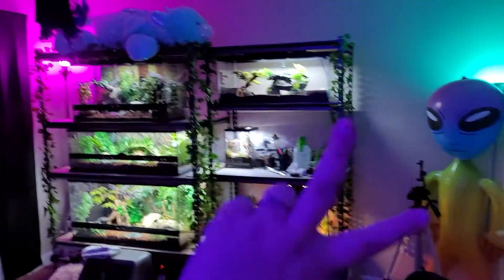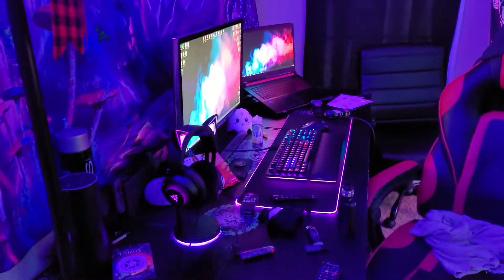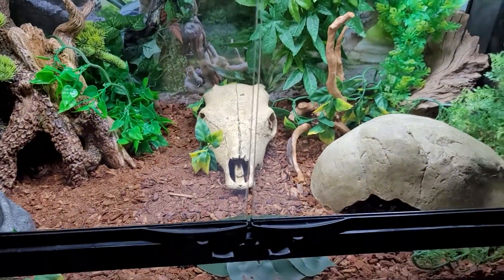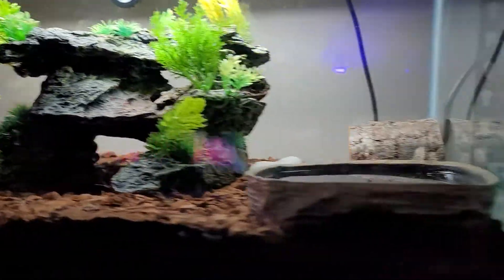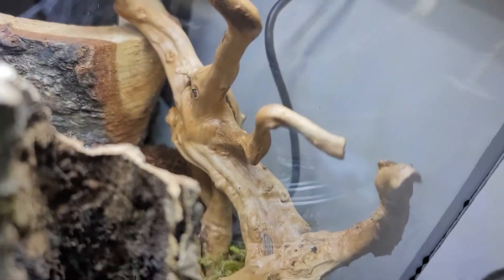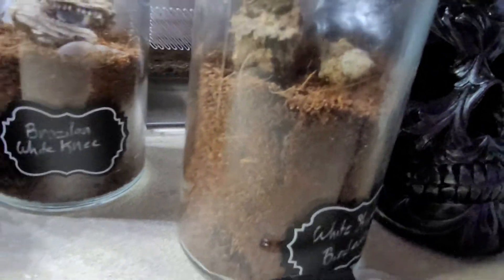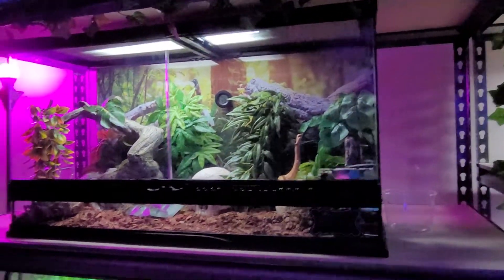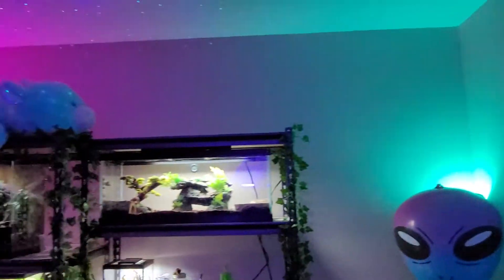Tour of My Reptile Room